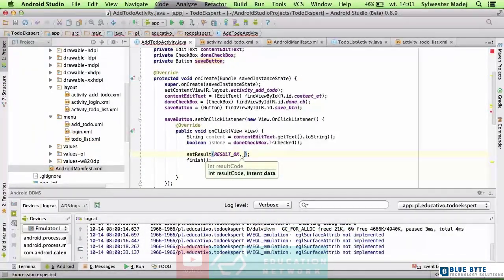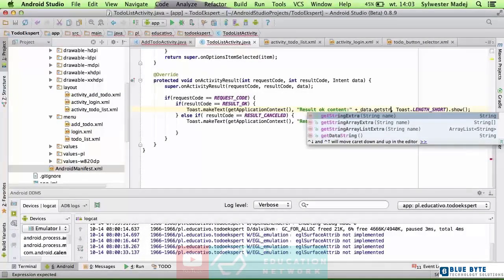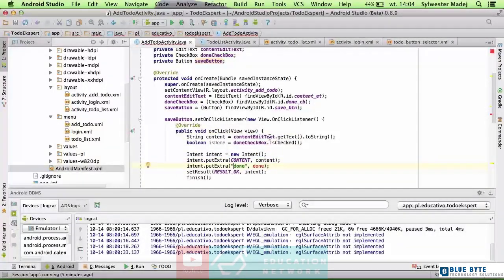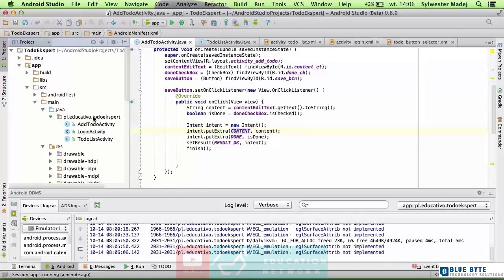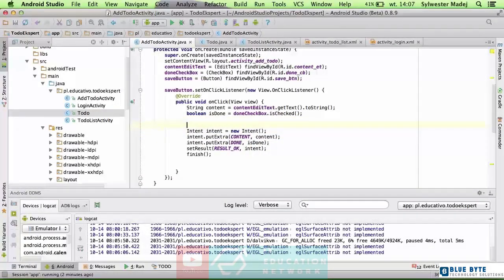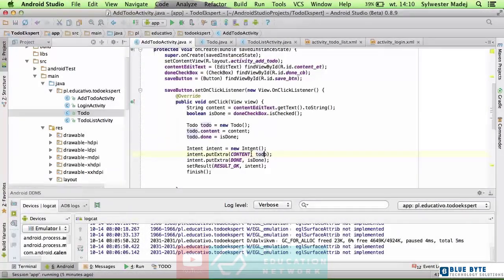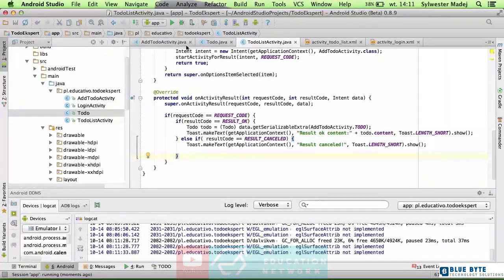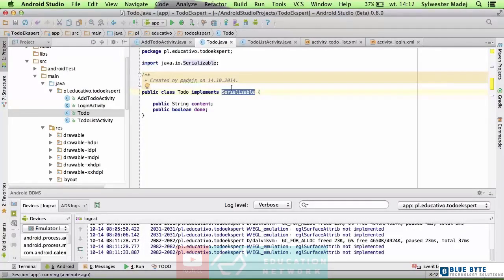ANDROID DEVELOPMENT WITH ANDROID STUDIO - 27 - Passing data between Activities part 2